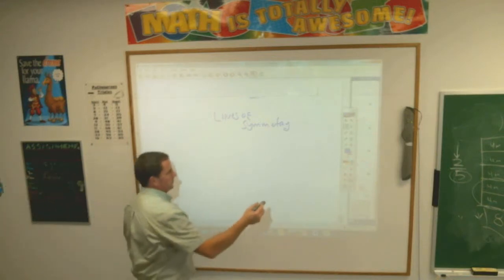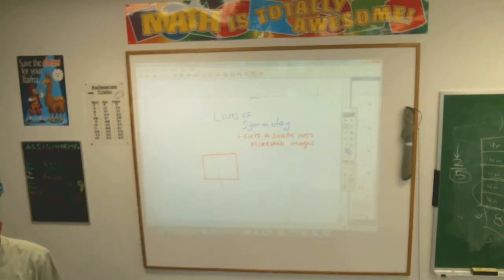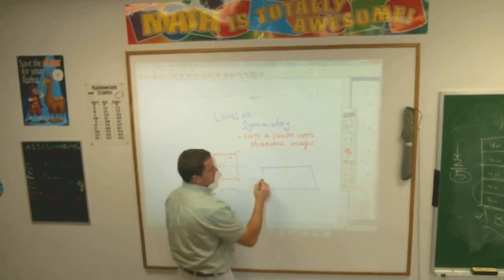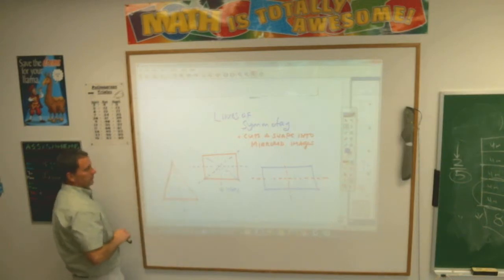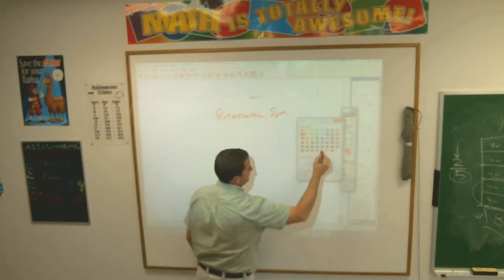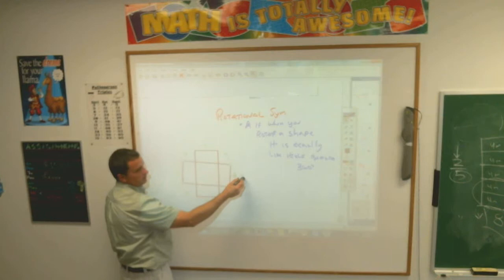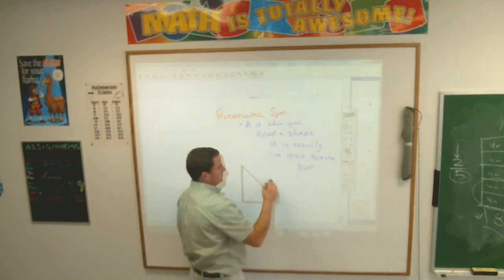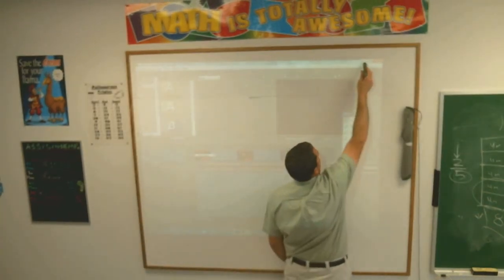7 Lines of symmetry 30